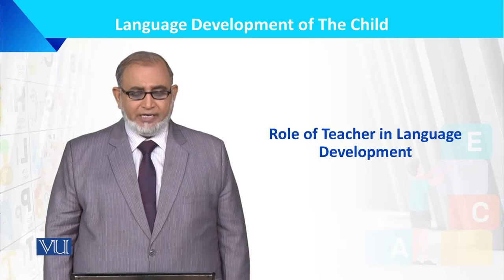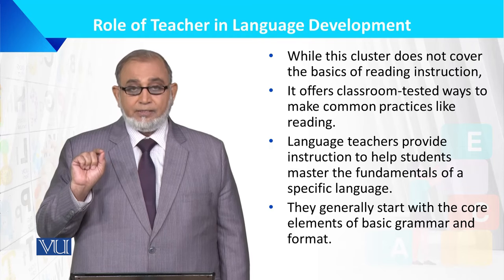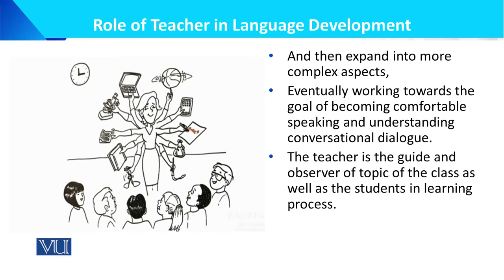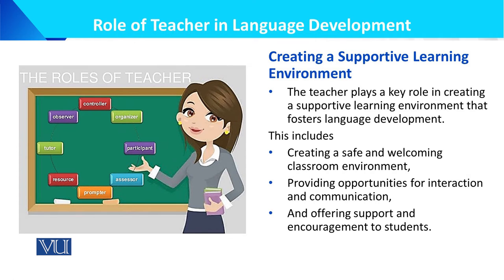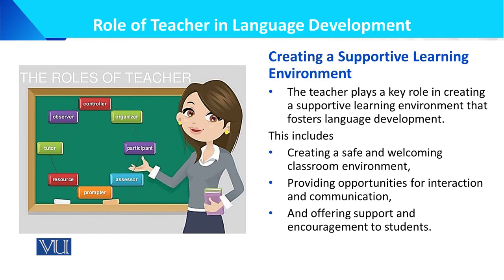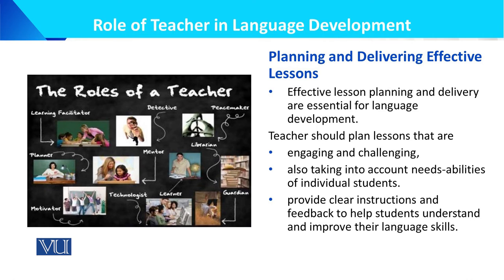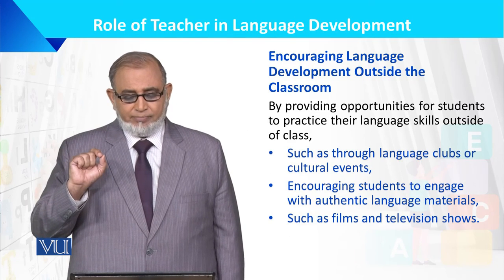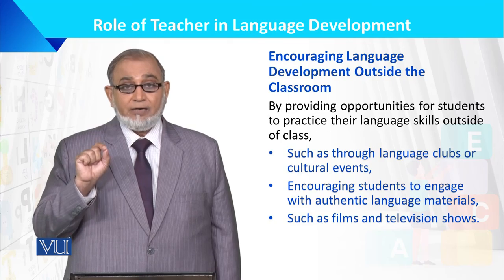Role of Teacher in Language Development | Language Development of the Child | ECE201_Topic141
Topic141: Role of Teacher in Language Development,
By Dr. Muhammad Iqbal